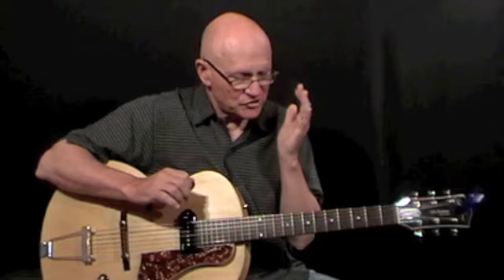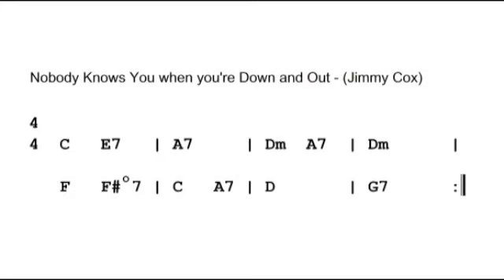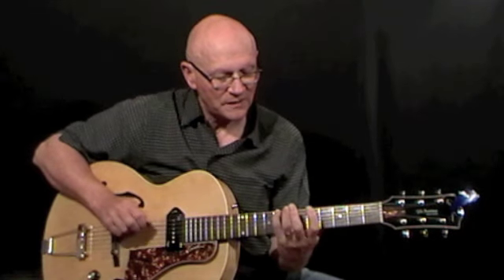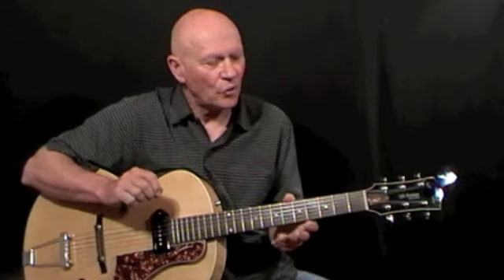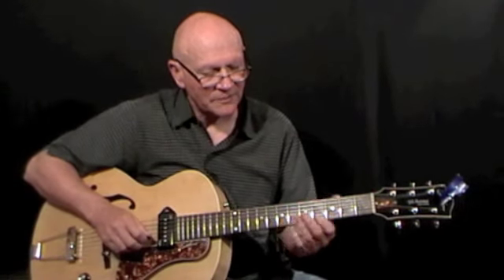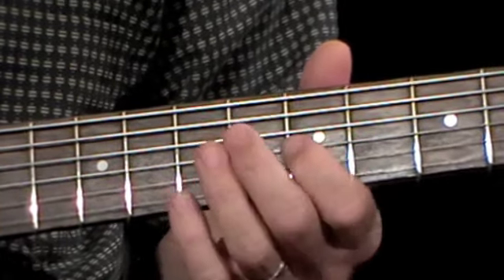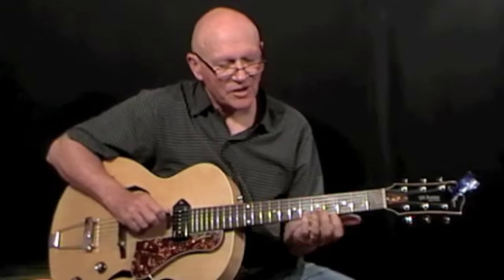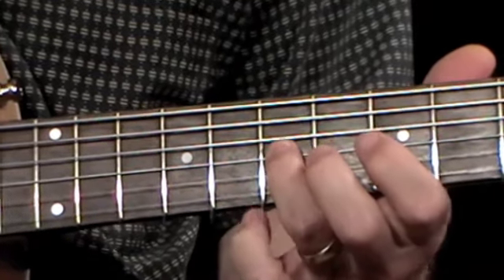Diminished Chords - How to Improvise Over Them - Part 2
If you would like to gain full access to all our Guitar Teaching Materials please visit the Secret Guitar Teacher Site and take a free tour

Here's the video transcript:

In the last Sound Bite we saw how the Diminished Seventh Arpeggio is entirely composed of minor third intervals  all notes spaced exactly three semitones apart.

Here's a look at how I might use this knowledge to improvise over a dim7 chord appearing in a typical Blues or Jazz tune.

Over this tune I can happily rely on the C major scale or C major blues scale as a general safety net for my improvising. But if I want to highlight the diminished seventh chord that follows the F at the start of the second line. It helps if I quickly check the notes that make up this chord F# A C Eb

So, supposing I'm jamming along like this  just using the C Major scales over the changes...Then as the second line starts I simply target any one of those four notes from the F#dim7 chord ...we'll choose this C note in this case ...  and as I happen to have arrived there on my pinky, I'll simply play straight down my pattern of minor thirds  ...

By following the pattern I don't even need to know the names of the notes. But if we freeze that a moment and replay it..We see that I played C A F# Eb C A and F#... all the notes from our F# dim7 arpeggio..Try it again...this time I'm working away down the bottom of the scale pattern. so I find it's this Eb that I target with my first finger  and I am playing the pattern of minor thirds ascending this time  and linking back into the C Major pattern as we come to the sixth bar...

Once again, I simply follow one of the patterns we went over in the last Soundbite...  and as long as my starting point is one of our four F#dim7 arpeggio notes ...then the others will be too. Eb F# A C Eb F#...

OK, let's try that out over the backing track to give our ears a better idea of how that works

I'll post the link for that Backing Track, together with the printout of the chord sequence under the video for you to spend some time experimenting with that yourself.

In the next lesson we'll look at extending the arpeggio for the dim7 chord into a scale using an old Jazzers trick.

If you found this little video useful, please click on the ‘Like’ button if there is one, or leave a comment, and do feel free to share the video with your friends.

And if you’d like to gain full access to all our guitar teaching materials please visit the Secret Guitar Teacher Site, and take a free look round at what's available there.